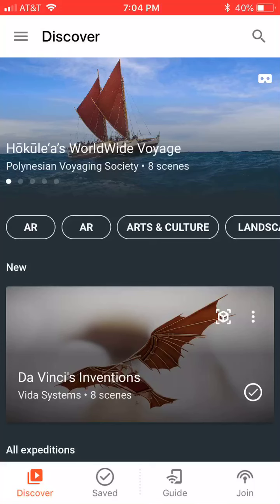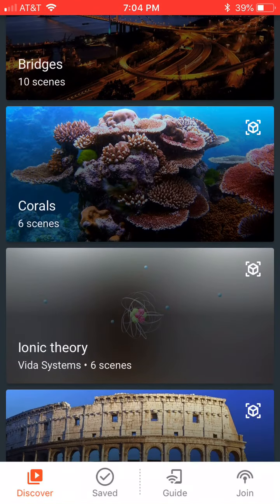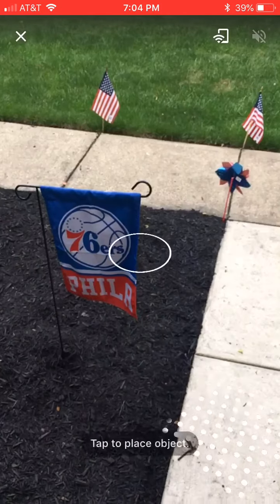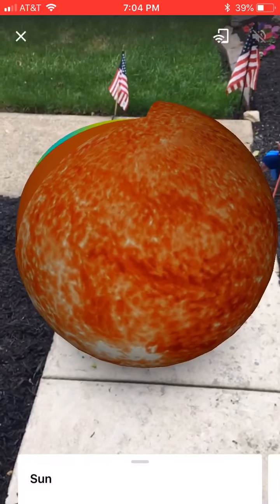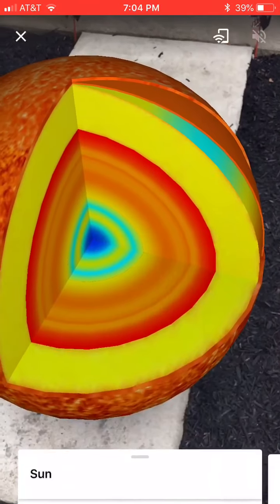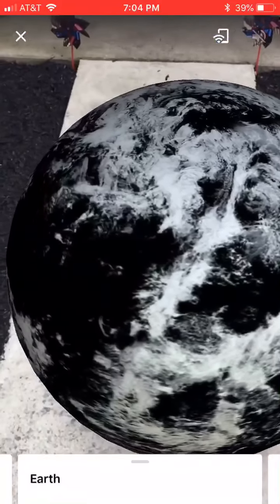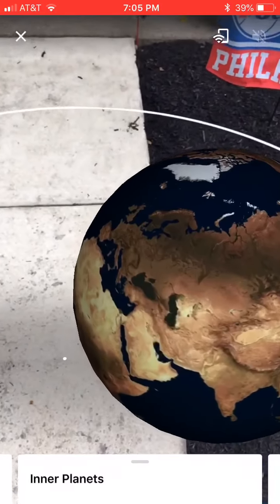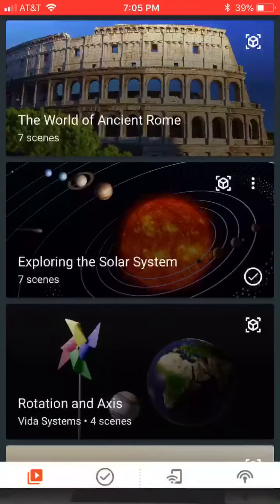Google Expeditions AR (Augmented Reality)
Google Expeditions AR (Augmented Reality) - use the Expedition App to explore the world.